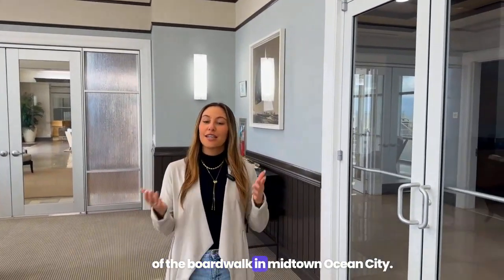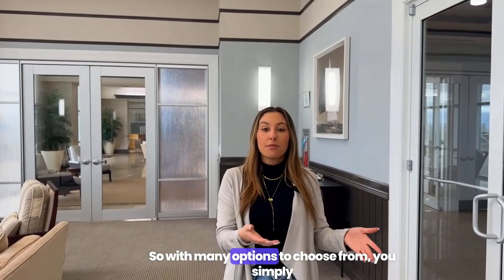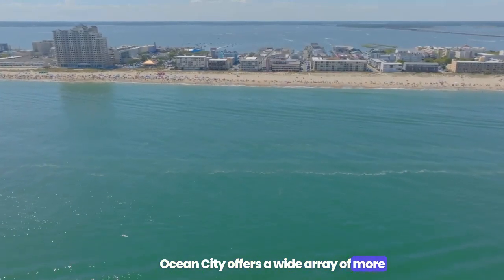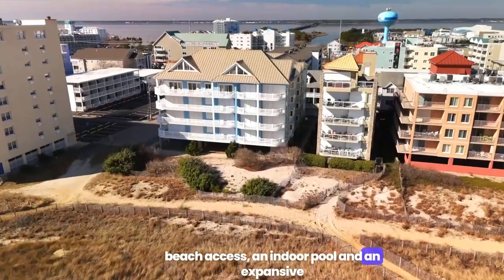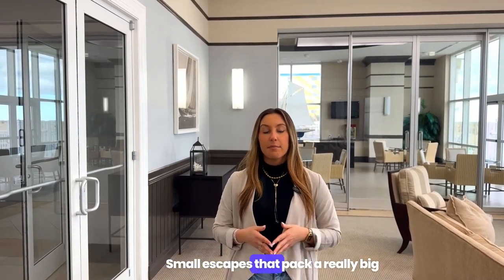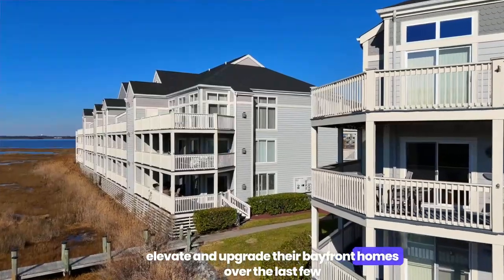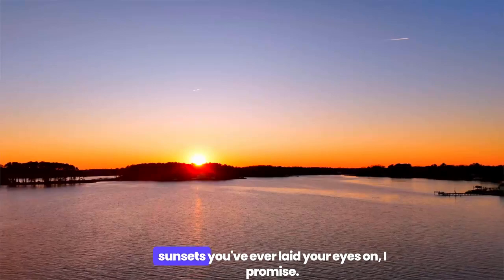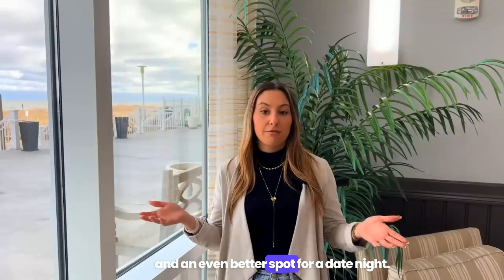LUXURY Rentals to book NOW for your VACATION (in Ocean City, MD)!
Check out some of our luxury rental properties available for you to book now for your next vacation in Ocean City, MD!

Are you thinking of vacationing in Ocean City, MD? On our channel, you will discover some of the BEST tips and tricks to booking your stay. Here, you will get the inside scoop on what the locals like to do, where they shop, eat and play! From deep sea fishing, to golfing and building sandcastles, we cover it all right here.

Our team at Central Reservations specializes in resort properties along OC's beaches. So, whether you are looking for a beach home, a condo or a townhouse, we have endless accommodations. Let our team assist you in finding the perfect spot!

Oh, and don't forget, if you call our team to book your stay directly with us, you get vacation rewards that unlock the best experiences in Ocean City! Give us a ring and let us know that you found us through our YouTube channel - Vacationing In Ocean City!